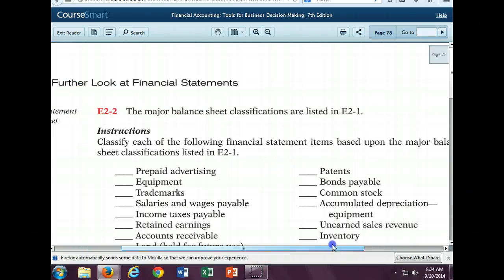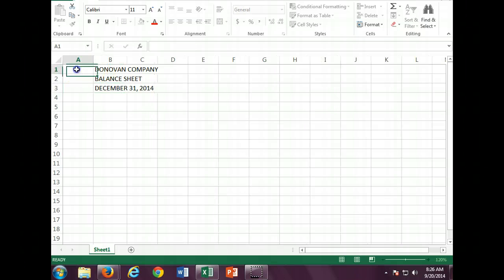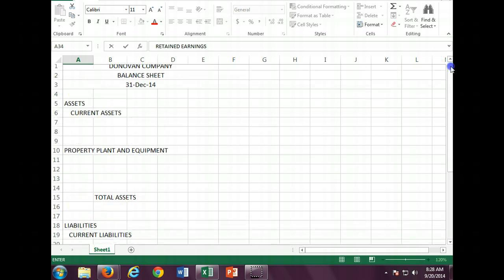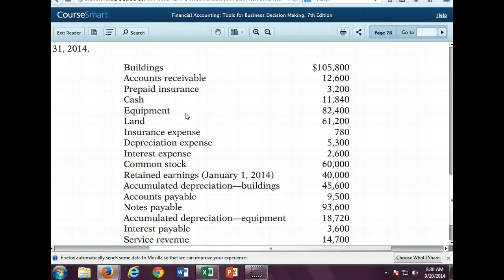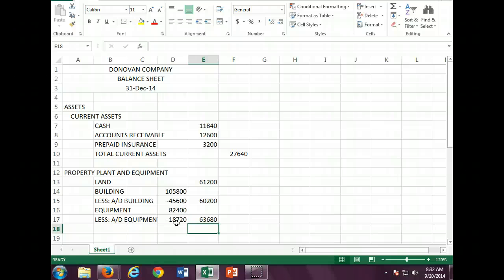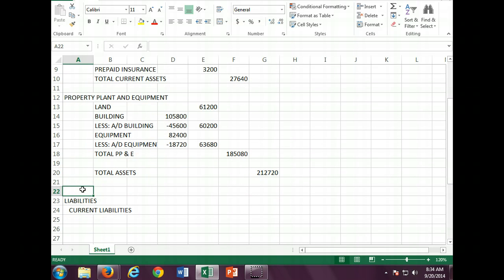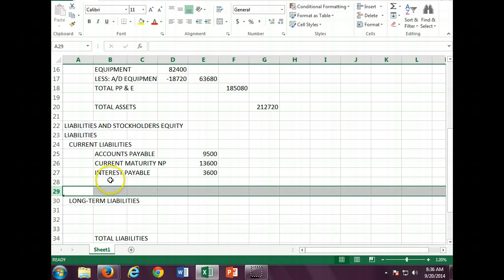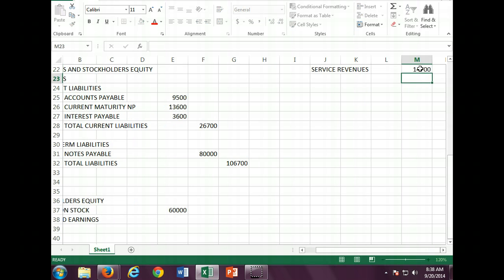Chapter 2 Lecture